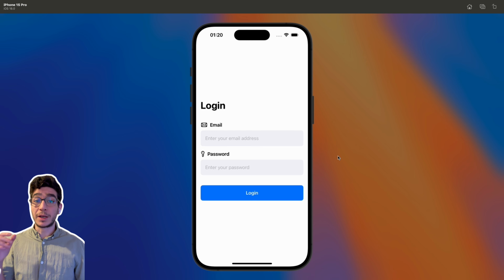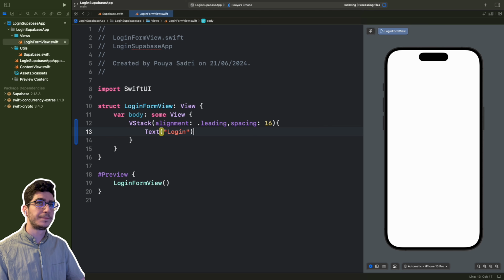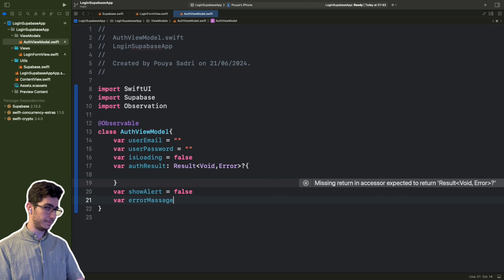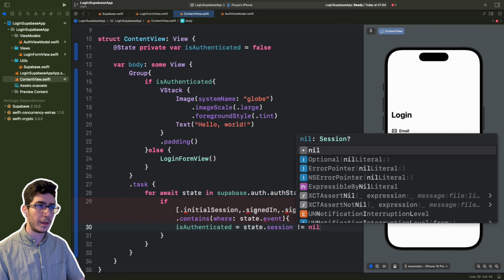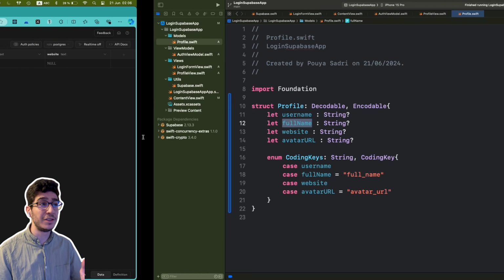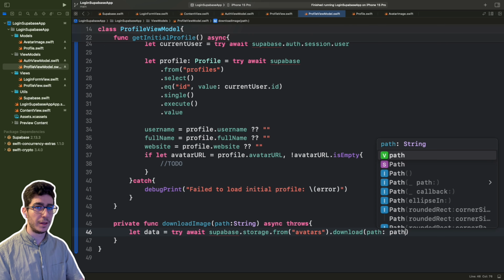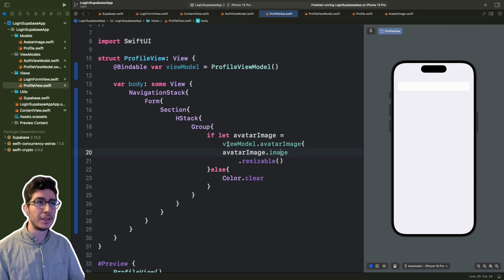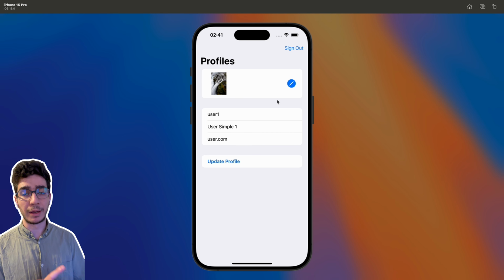Supabase + SwiftUI: Easiest User Management for iOS 18 Apps (Shhh!)🤫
Want to add secure login, profile management, and data storage to your iOS 18 app—without writing a single line of backend code? You’re in the right place. In this SwiftUI tutorial, I’ll show you how to use Supabase + SwiftUI to build powerful user management features that look great and just work.

💡 By the end of this video, you’ll know how to:

Set up authentication with Supabase (email & password)

Create a clean login and registration UI in SwiftUI

Store and fetch user profile data securely

Build the foundation for any user-based app (chat apps, task managers, etc.)

Whether you’re a beginner or an experienced iOS dev, this tutorial will help you save time, avoid backend headaches, and build faster.